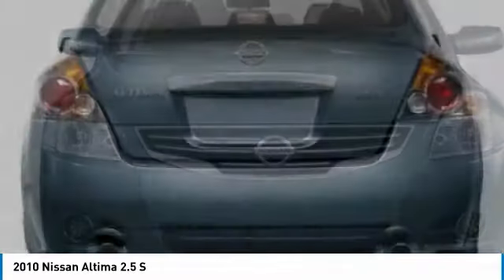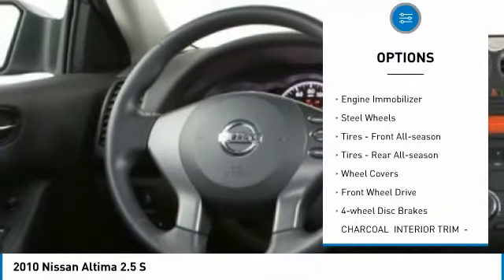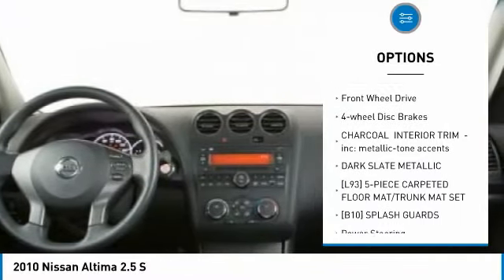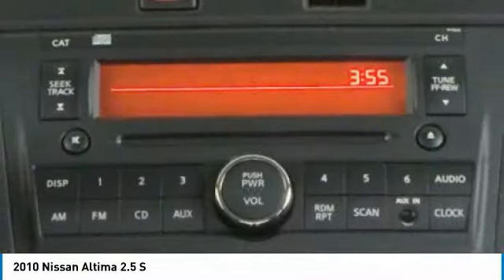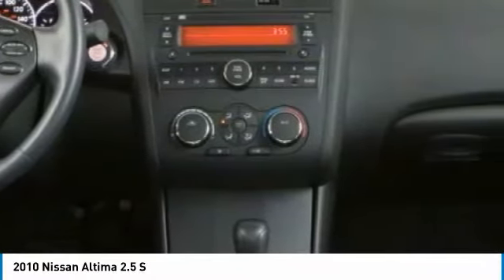2010 Nissan Altima Inver Grove Heights,St Paul,Minneapolis W17223A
2010 Nissan Altima 2.5 S

Looking for the right 4dr car? Today could be your lucky day. this 2010 Nissan Altima could be yours.